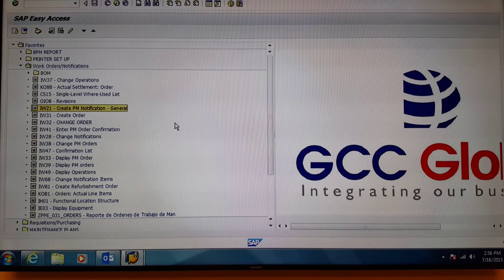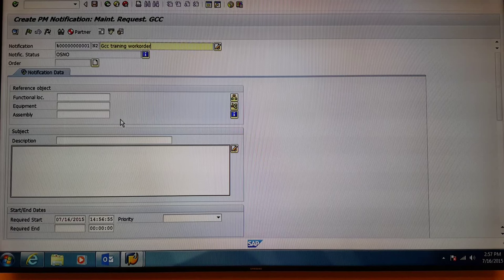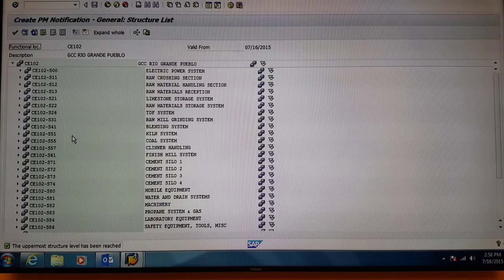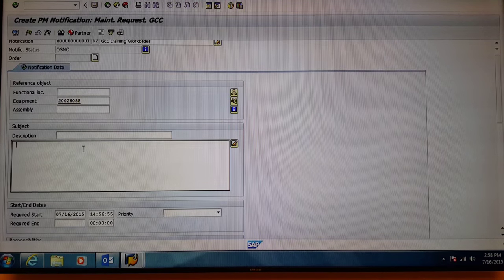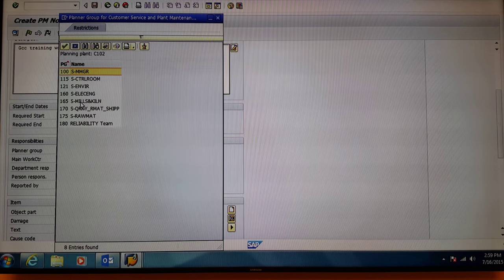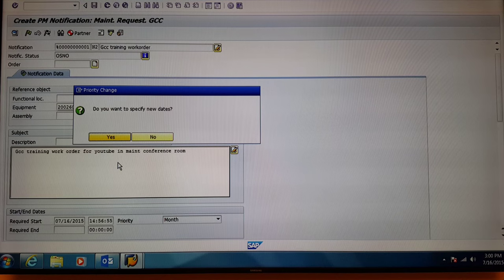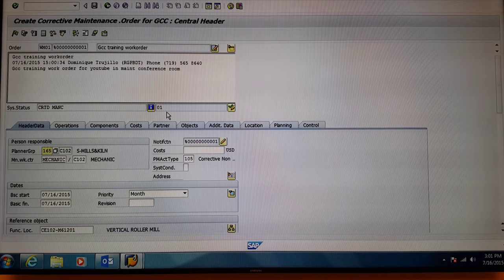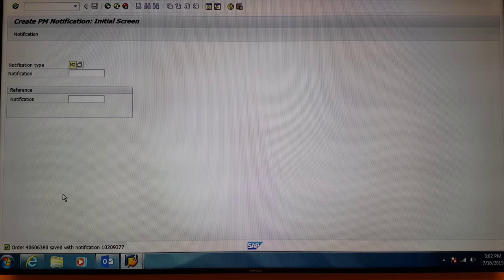General Work Order Creation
General Work Order Creation in SAP